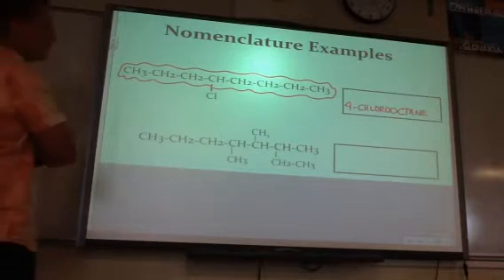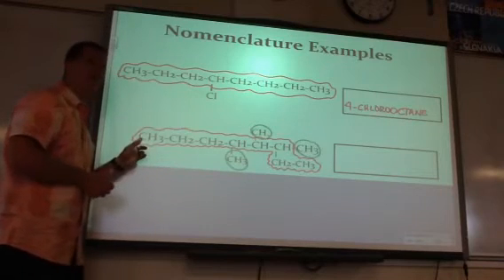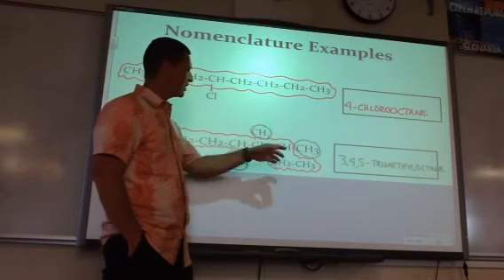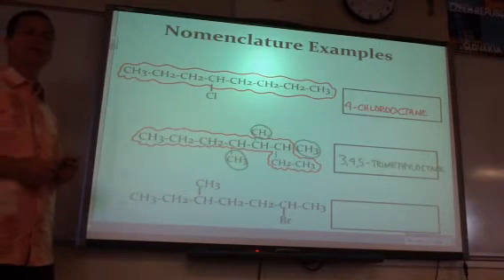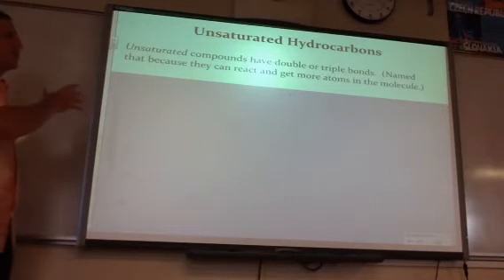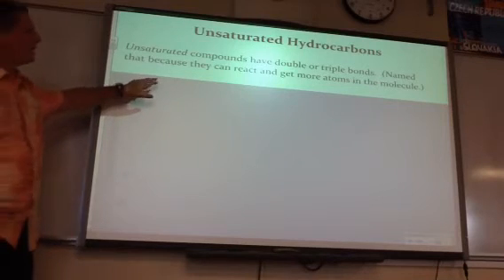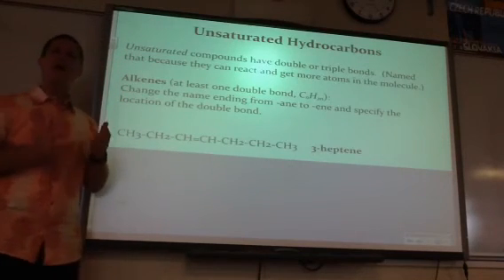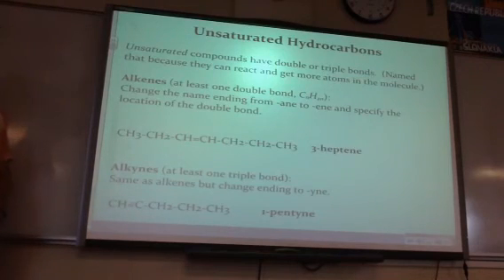Day 2 of Organic: Nomenclature (part 2)